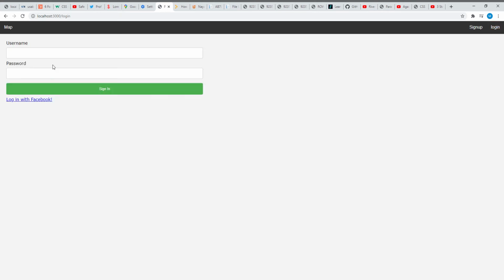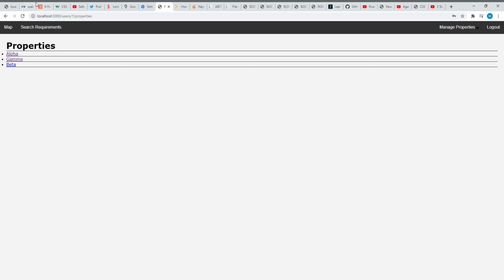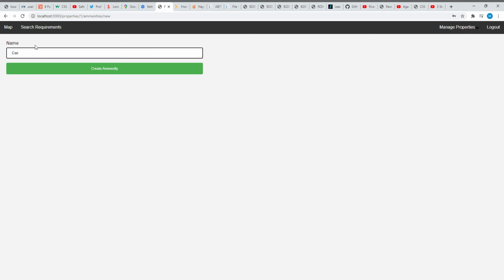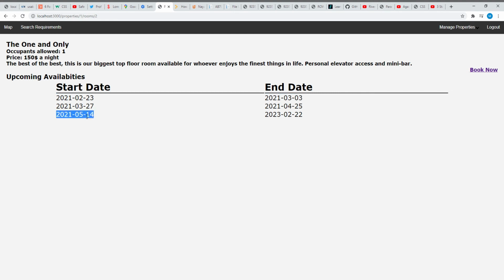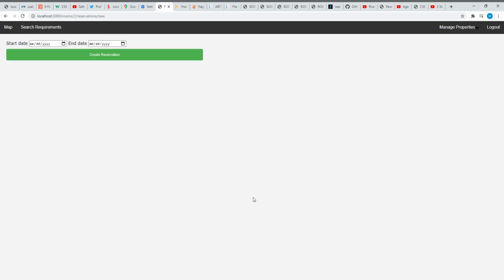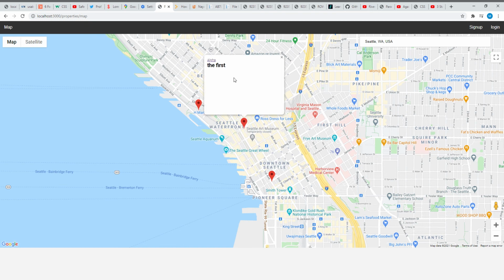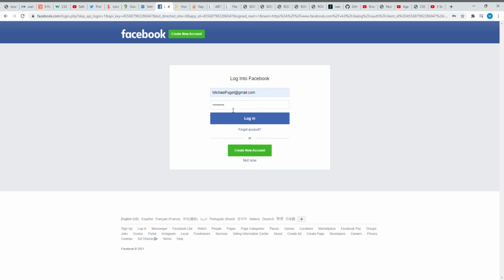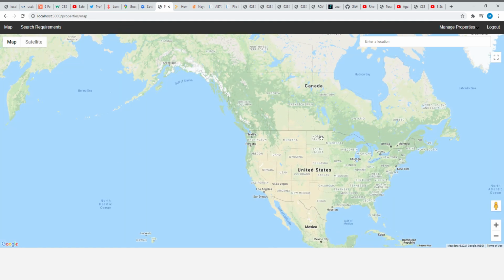Paradiso Rails App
Application for vacation property management for users and sellers